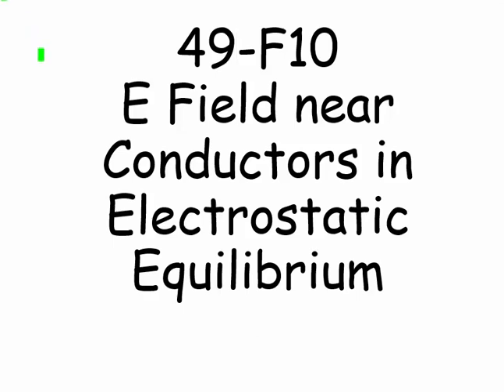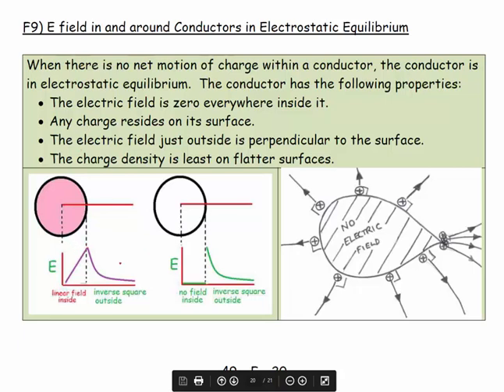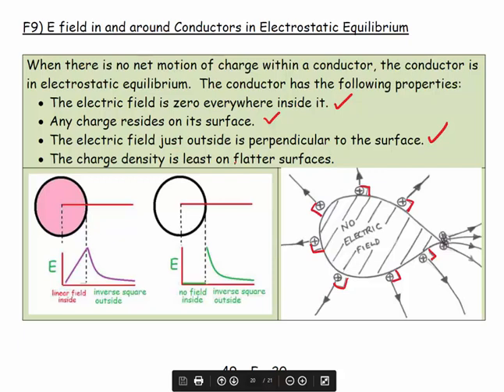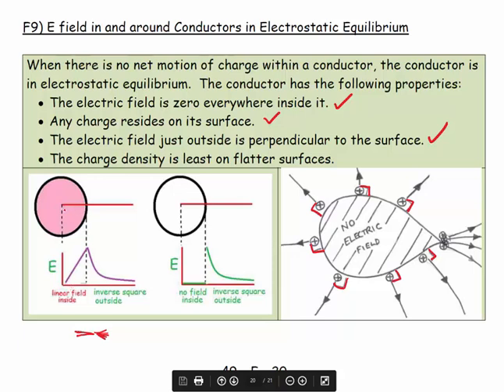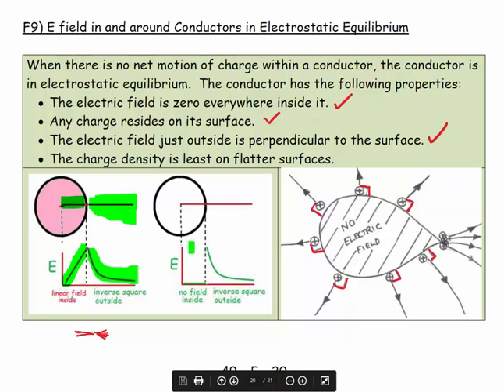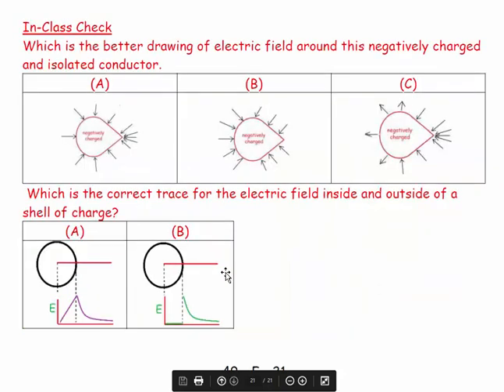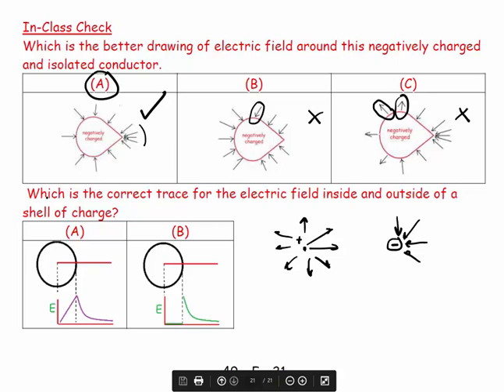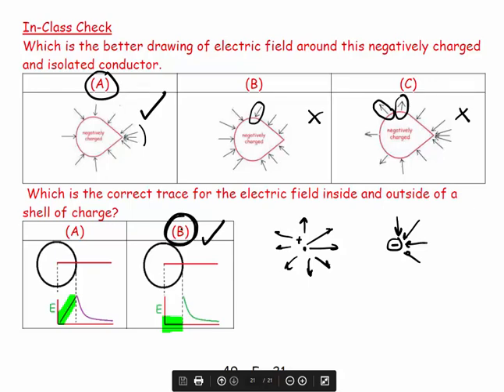49F10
Physics
General Physics
49F10
E Field near conductors in electrostatic equilibrium